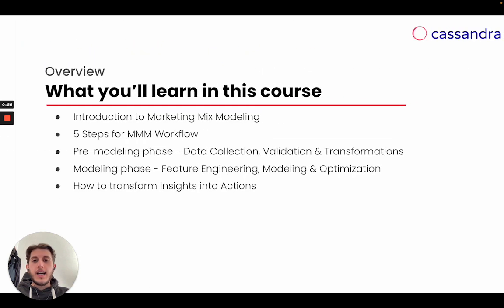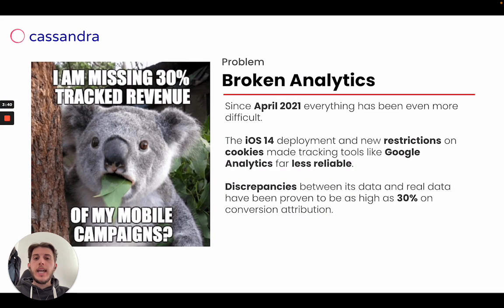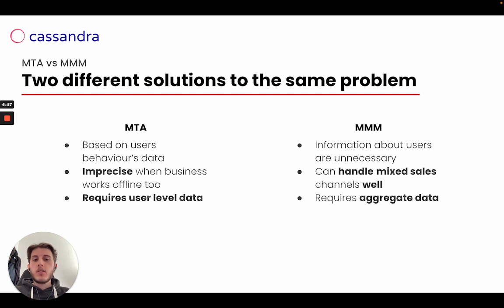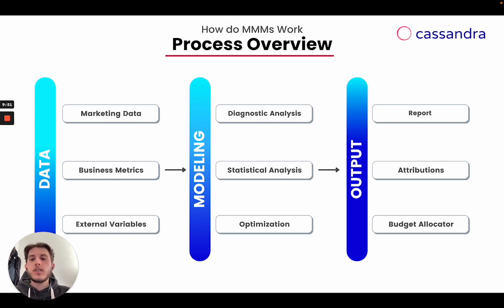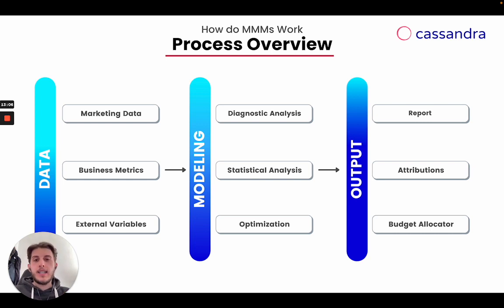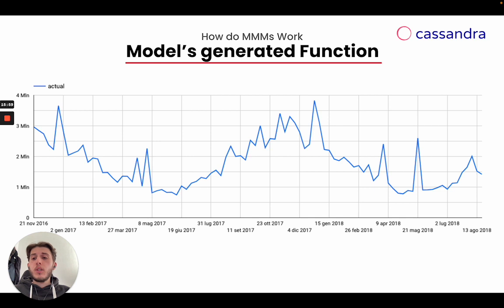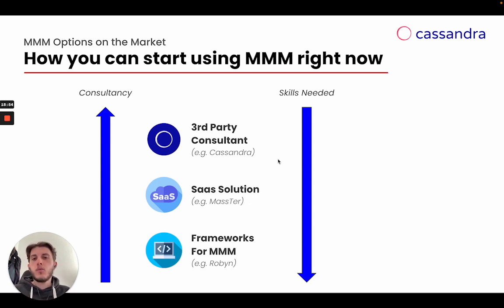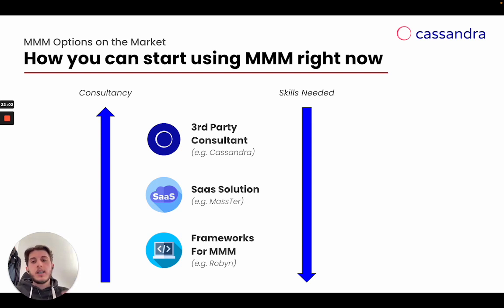Ep. 1 - Marketing Mix Modeling 101: Introduction to Marketing Mix Modeling (MMM)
Marketing Mix Modeling is currently a trending topic due to the increasing attribution problems on cookie-based tools.

This course is meant to introduce people to the MMM world and give them all the knowledge needed to get started with it, both for yourself or your clients.

In this first episode we'll guide you through a general introduction to Marketing Mix Modeling, what is it, how it works and how can you implement it in your business starting from today!

Video structure:
0:00 Introduction
2:36 Broken Analytics' Problem
4:45 What is Marketing Mix Modeling
5:11 MTA vs MMM
7:51 What are MMMs used for
17:47 MMM Options on the market
22:29 Next episodes